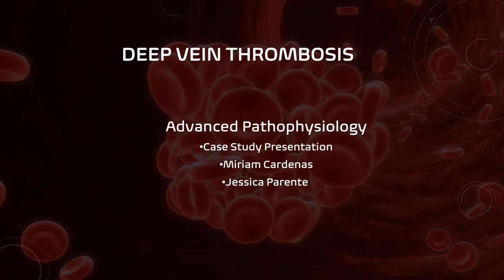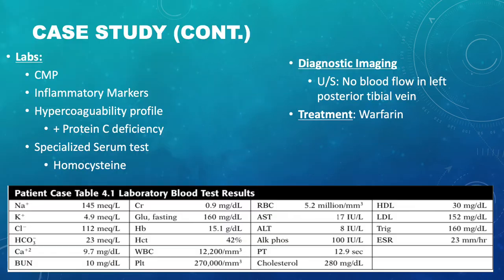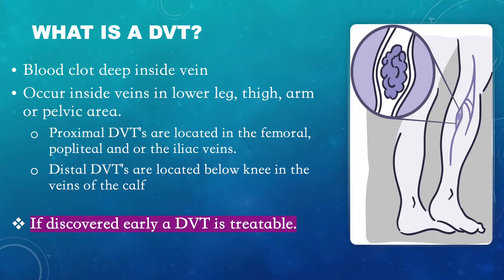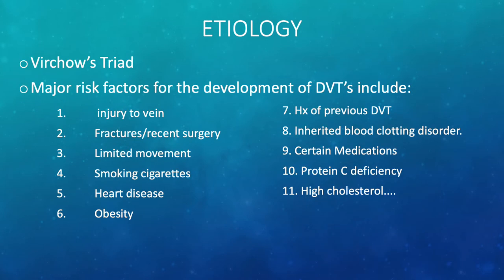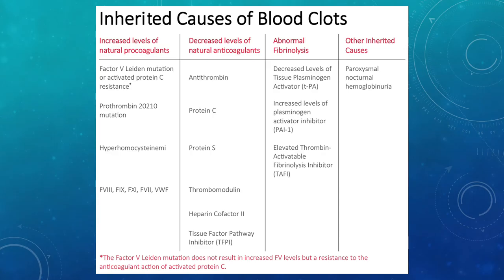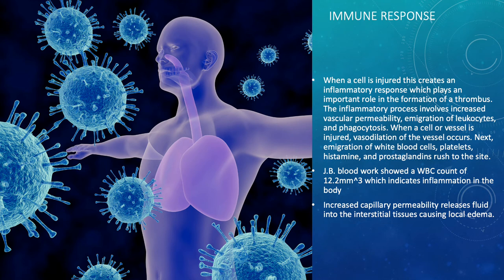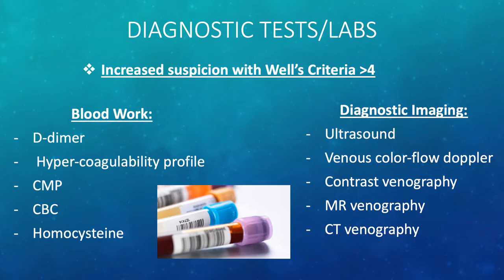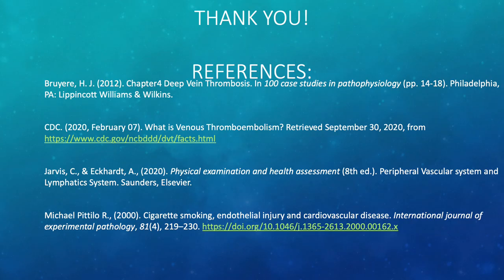DVT Case Study presentation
N535- DVT pathophysiology